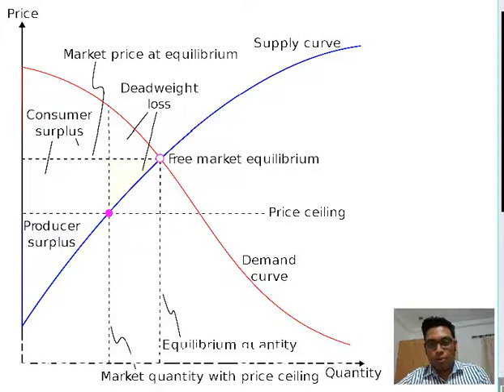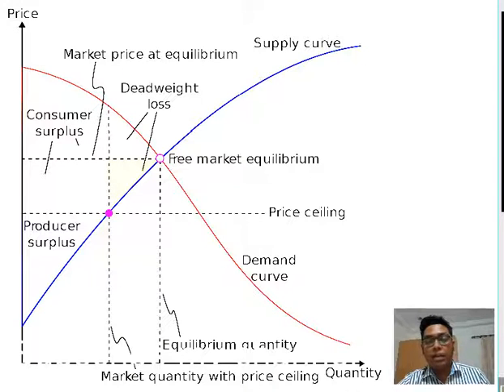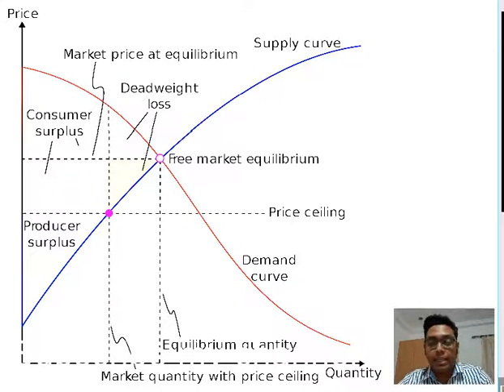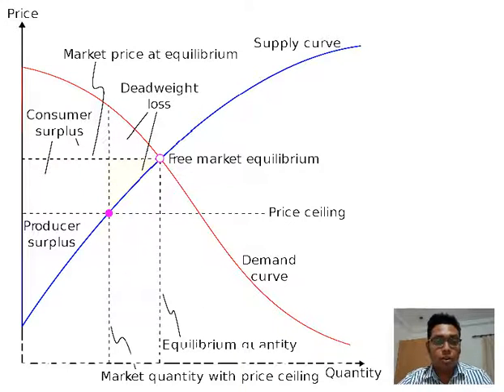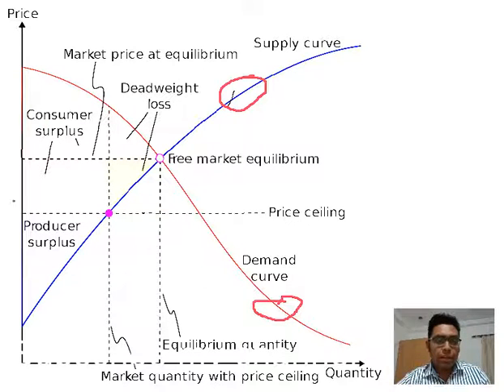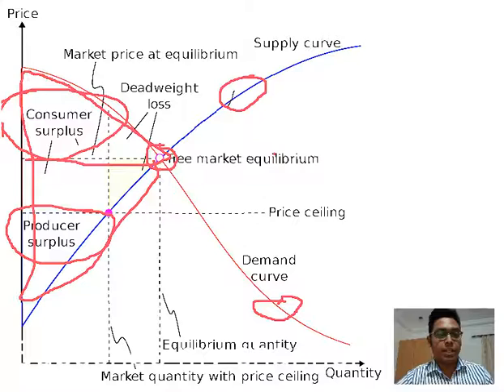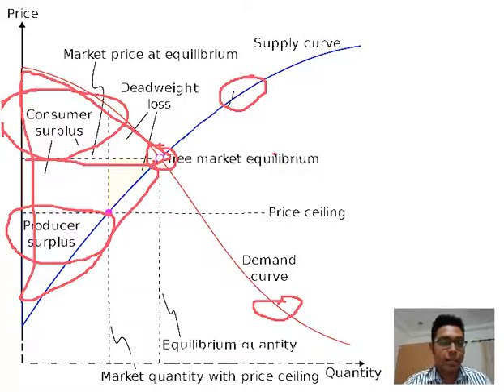Deadweight Loss in Tax - Economics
This video is explaining Deadweight loss due to Taxation - Economics